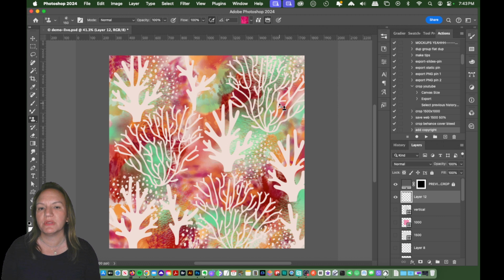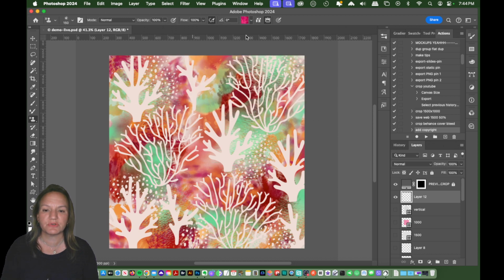Easy Coral Watercolor Pattern Tutorial using the Adobe Capture Plugin & Multicolor Photoshop Brushes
In this photoshop tutorial, we are creating an easy surface pattern design with a coral and seaweed motif, accented behind with multicolor watercolor brush strokes in Photoshop. I show you some tips for using the Adobe Capture plugin to create custom color blends for the multicolor brushes. Easy pattern artwork fun!

👉 Creators Couture Weekly Newsletter - exclusive freebies, special pricing & MUCH more!

Subscribers can even use my source files to create ITEMS FOR SALE as long as it is part of a new work.